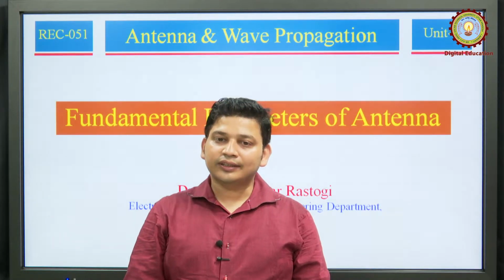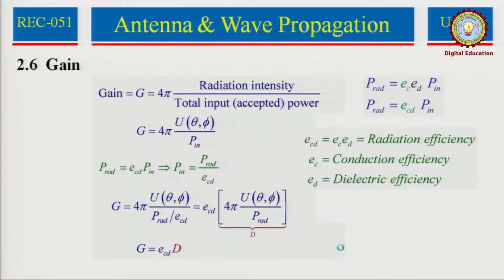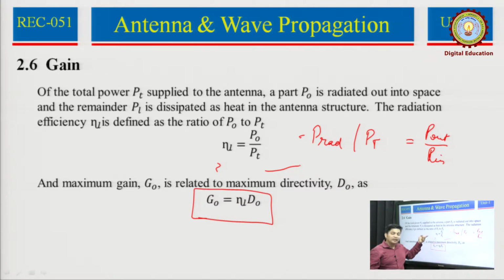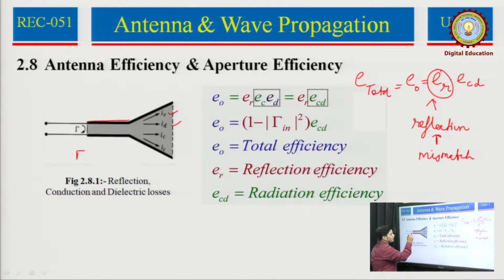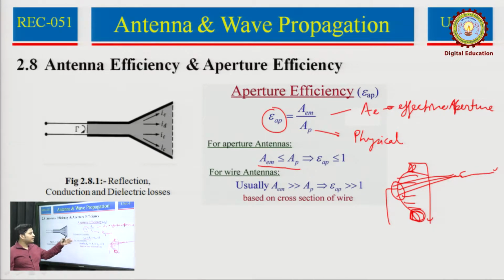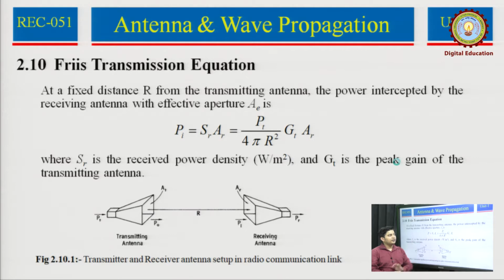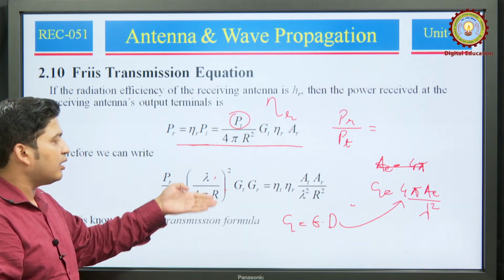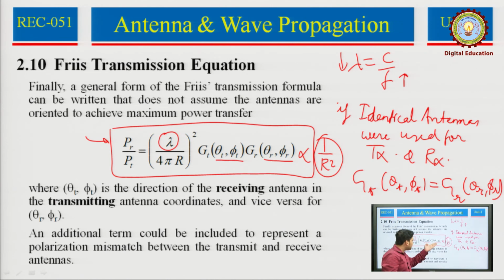Fundamental Parameters Of Antenna Part-2 By Dr. Vivek Kumar Rastogi | AKTU Digital Education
Antenna & Wave Propagation: Fundamental Parameters Of Antenna Part-2 By Dr. Vivek Kumar Rastogi: Electronics & Communication | AKTU Digital Education